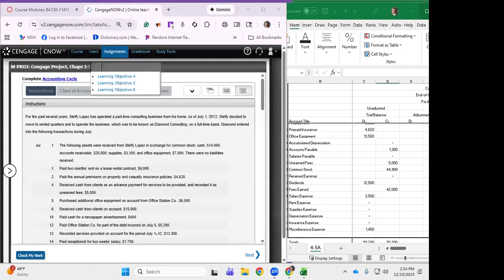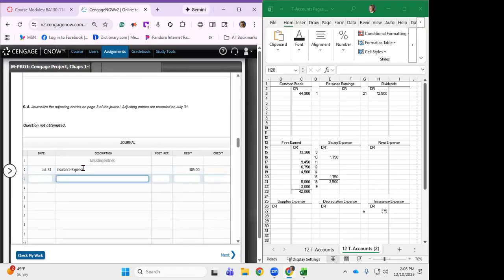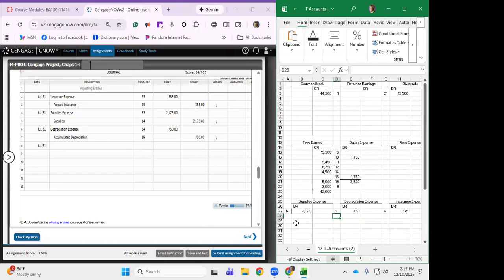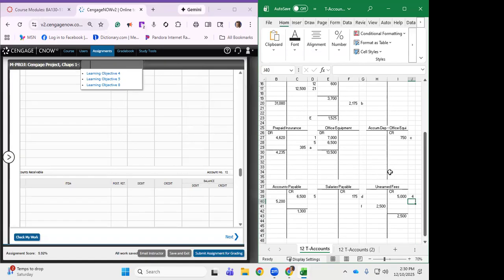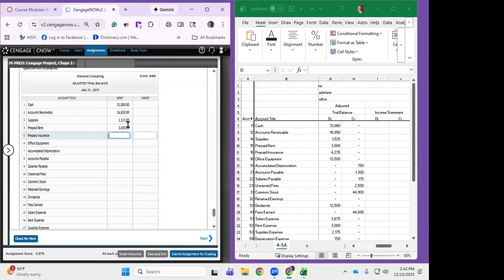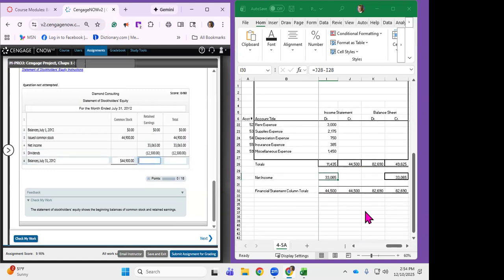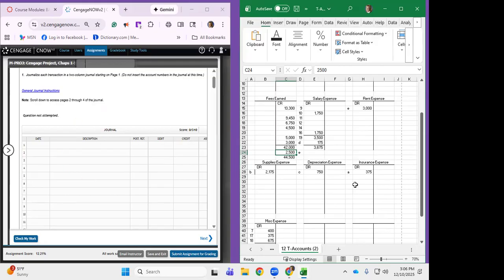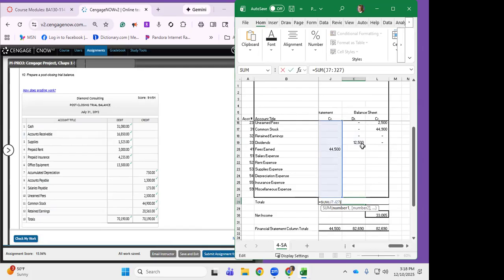Butler Financial Accounting Cengage Prob 4-5A - Part 2